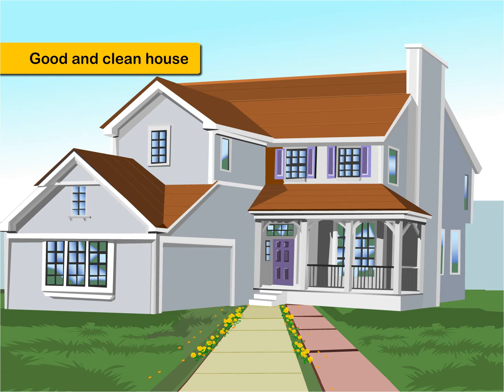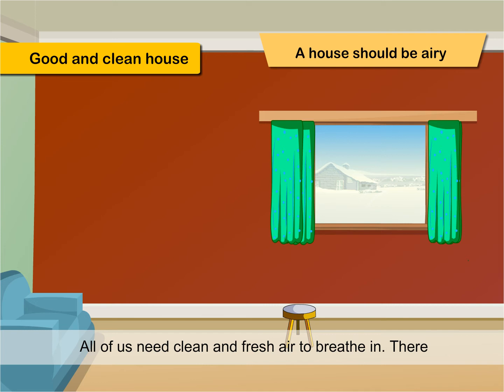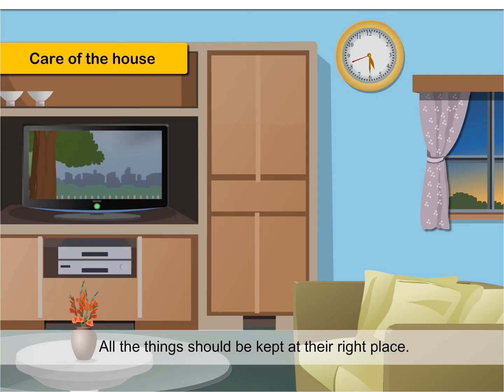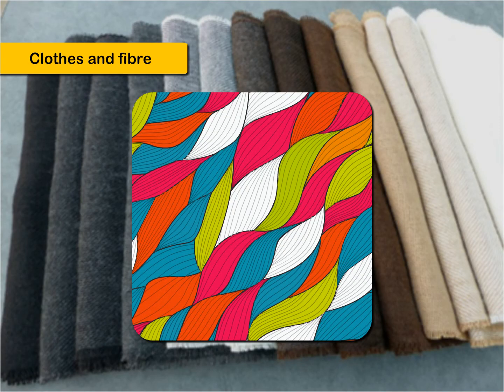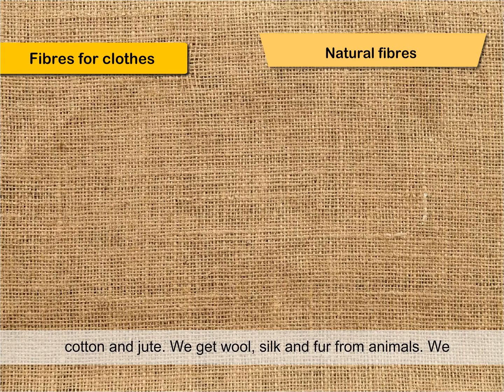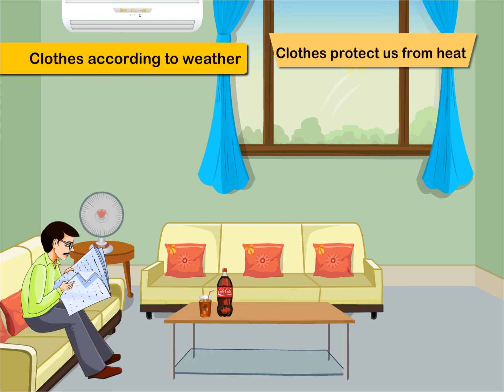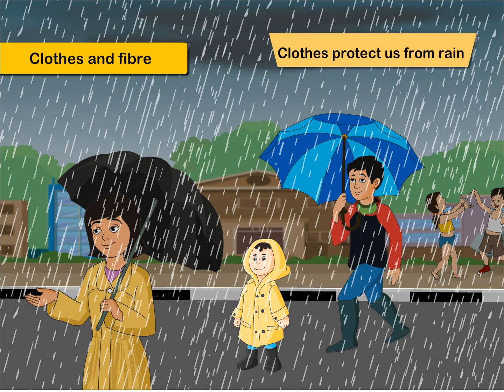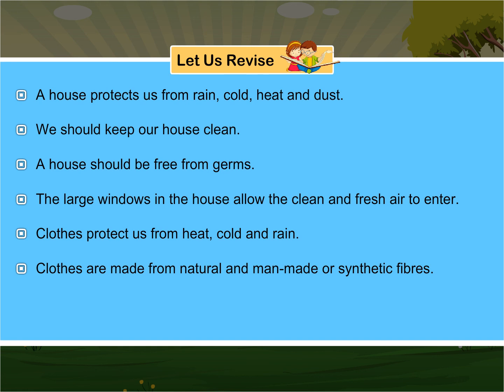Term Book 1 (Science class 3) Chapter- 6